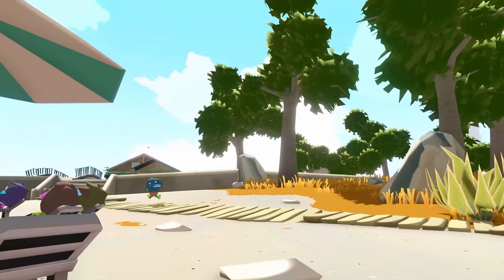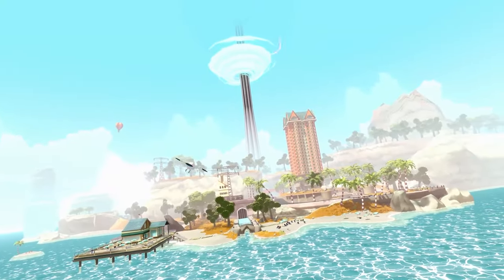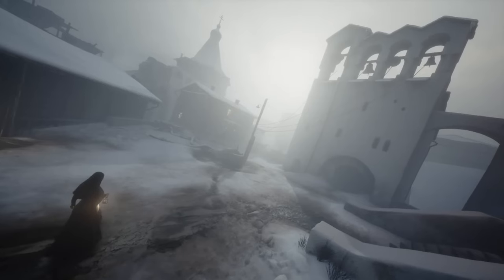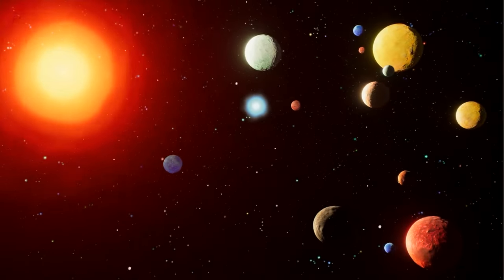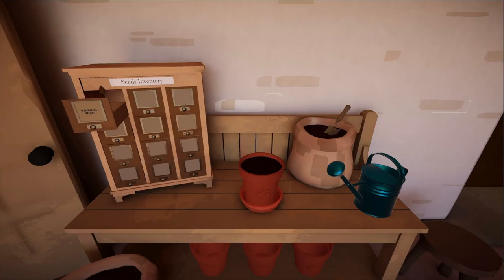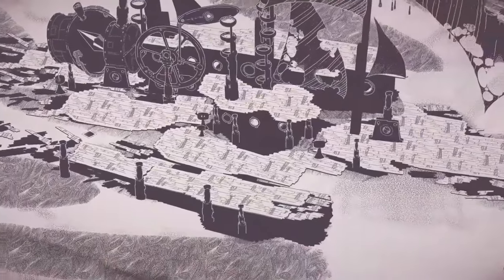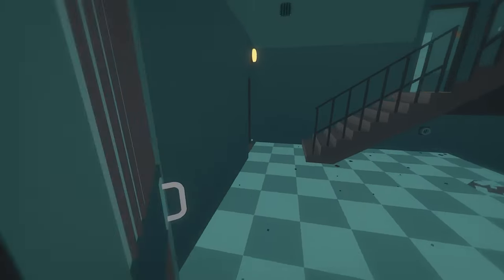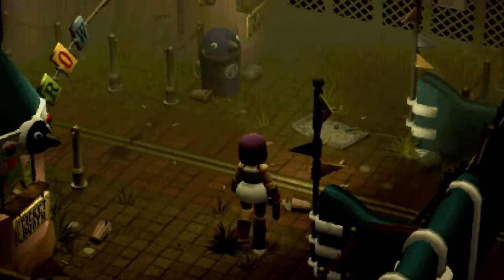the best demos from Steam’s February Next Fest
get yer demos here ! ! !

more games i couldn't fit into this video (it's free, i swear)

0:00 - Pepper Grinder
1:11 - Tiny Terry's Turbo Trip
2:05 - INDIKA
2:47 - Harold Halibut
3:36 - Pacific Drive
4:25 - Botany Manor
5:07 - Hauntii
5:50 - Balatro
6:30 - Fragmented City
7:20 - Crow Country